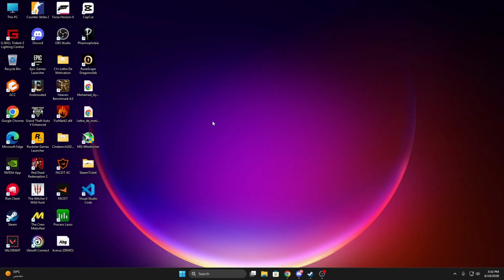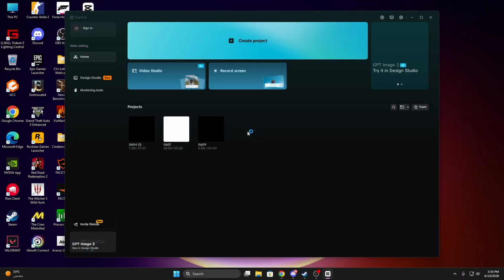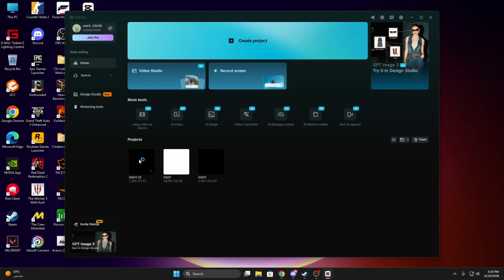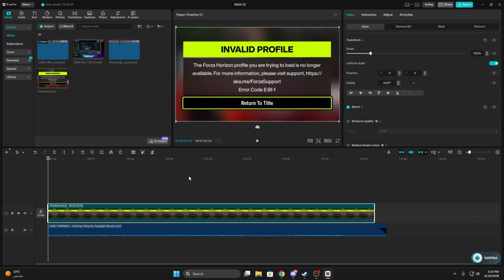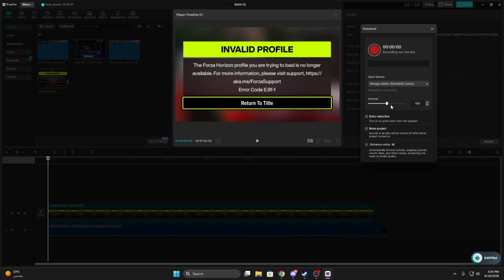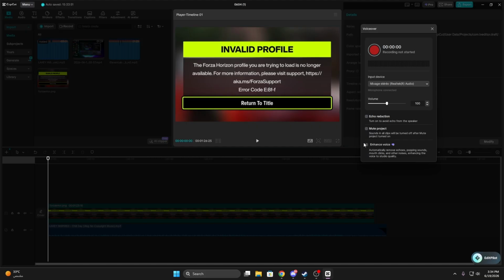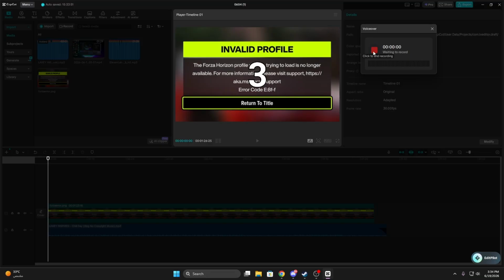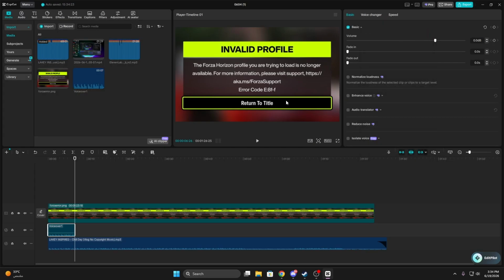How To Voice Over YouTube Videos - Record & Add (2026)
Learn how to record and add a voice over to your YouTube videos using CapCut.